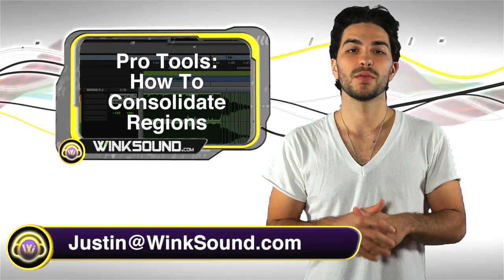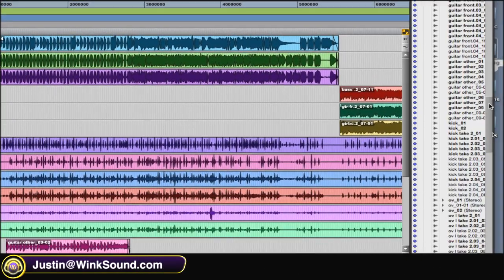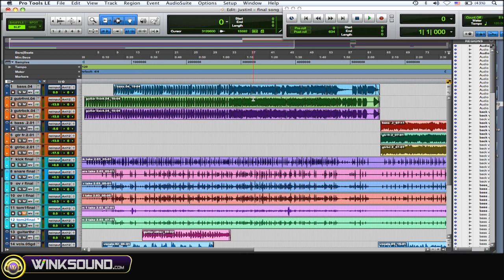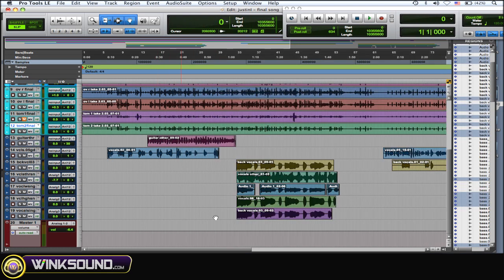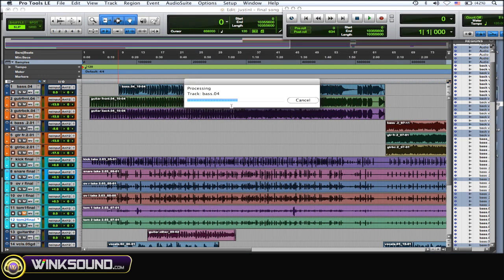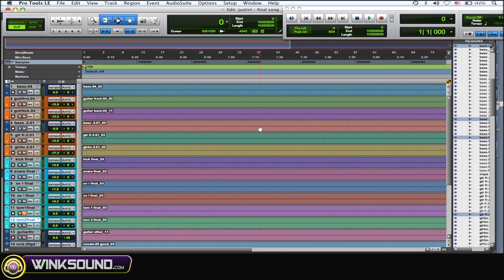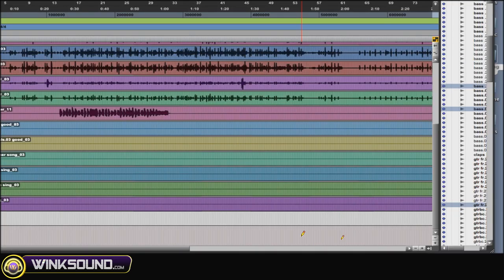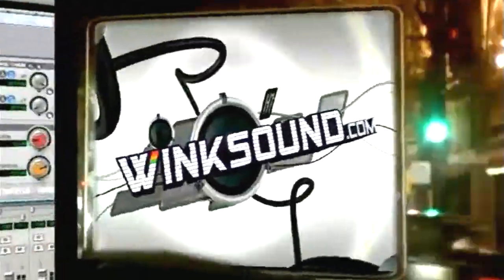Pro Tools: How To Consolidate Regions | WinkSound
This video tutorial explains how to consolidate the multiple audio and MIDI regions within your Pro Tools 8 session into a single audio file.